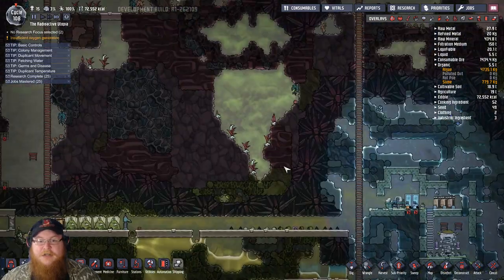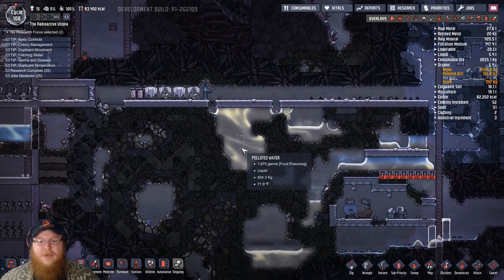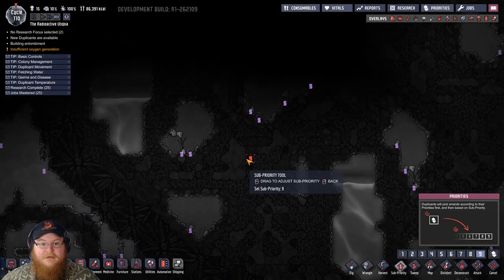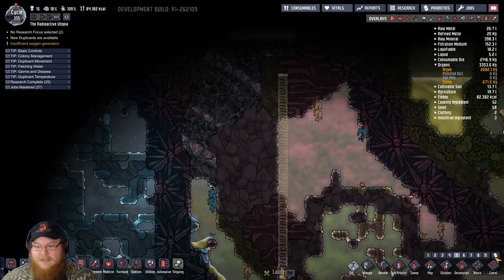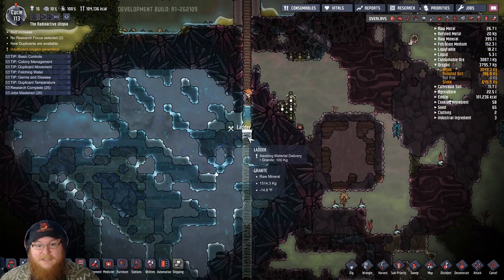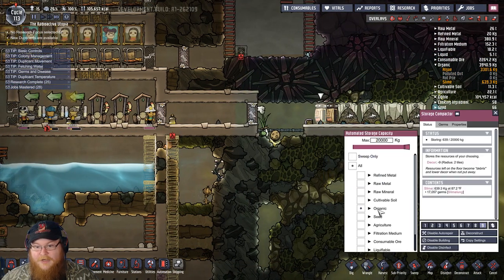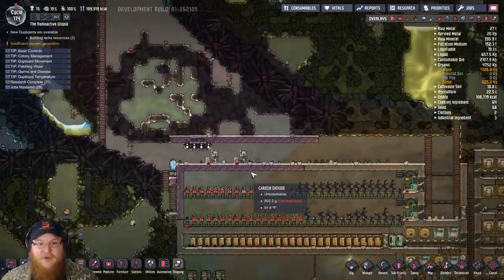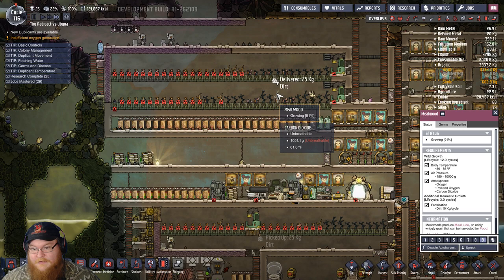Oxygen Not Included | Finding Another Mystery Geyser!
Today we do a little exploration and find another hidden geyser! I wonder what it is??!!??